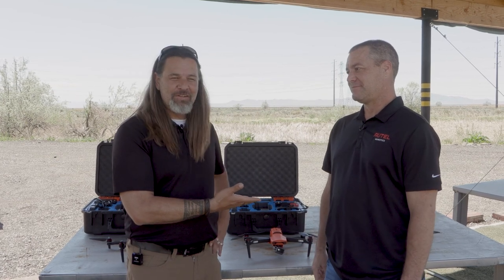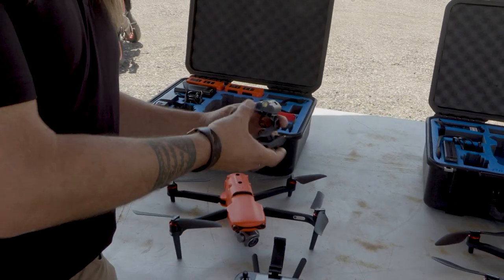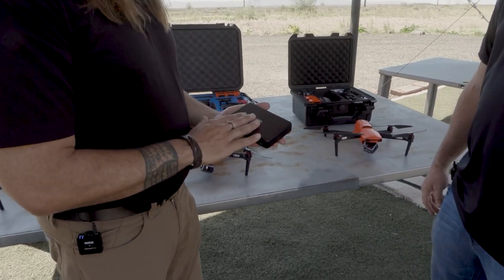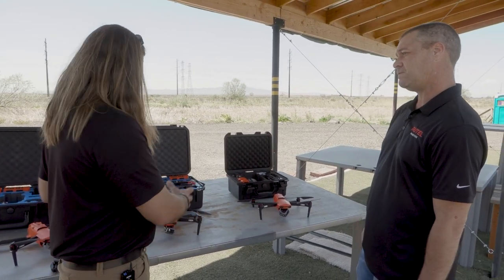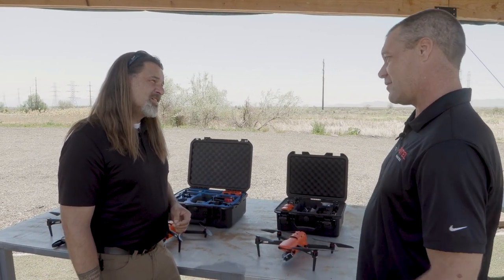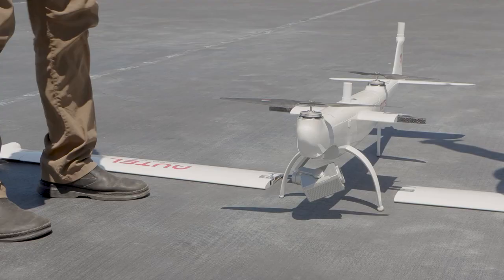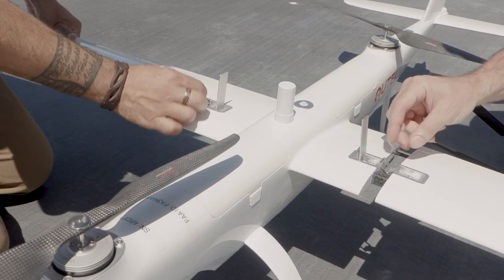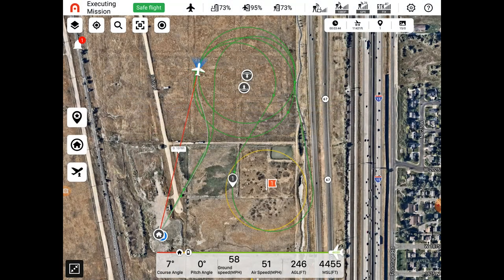RMUS TechConnectᵀᴹ | Autel Dragonfish Flight Demo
RMUS and Autel Robotics executives demonstrate the Autel Dragonfish. This VTOL solution with up to 18-mile range with a base station, nearly 2 hours of flight time, manual flight control and live video feed.